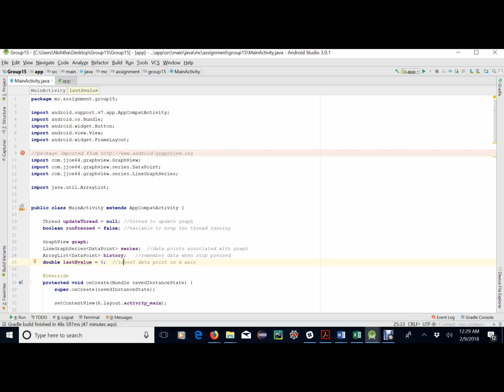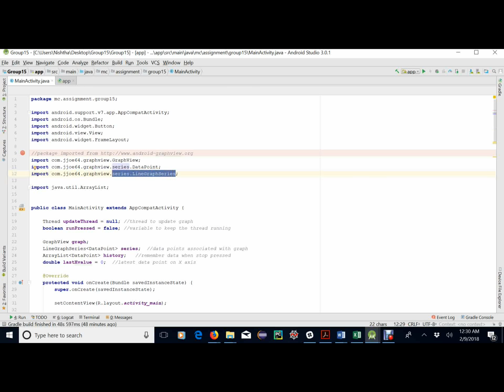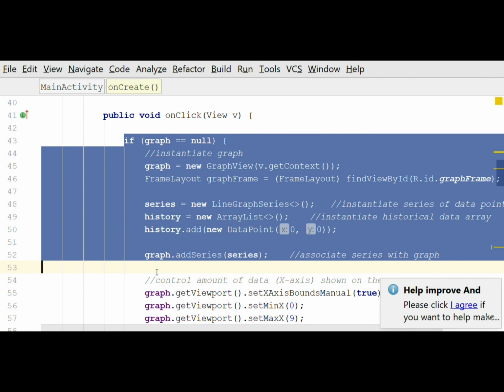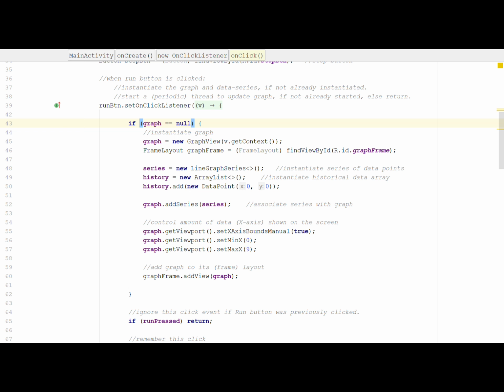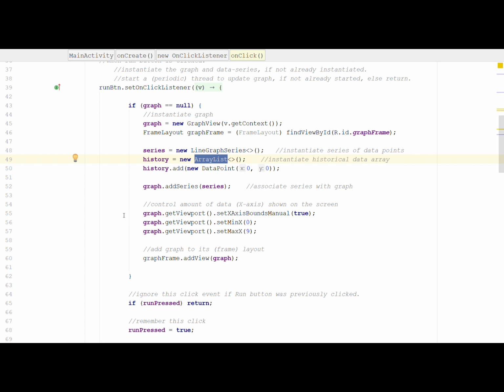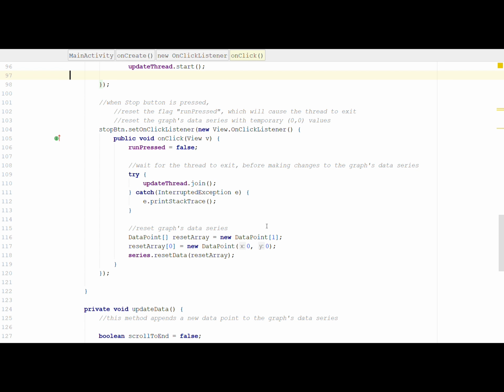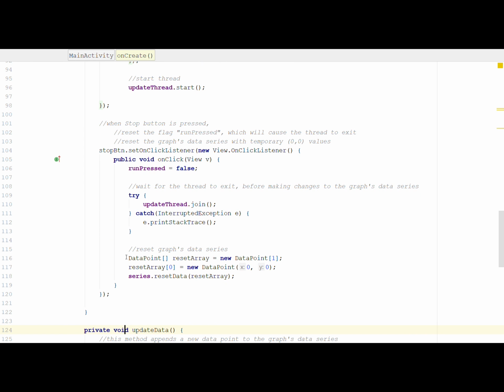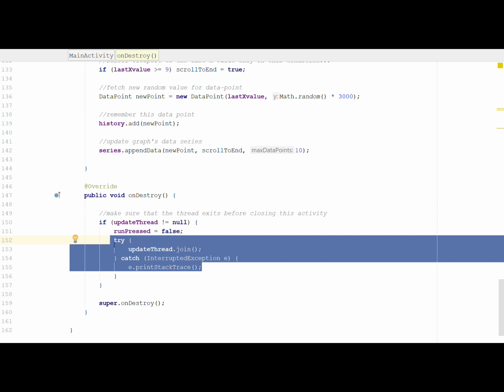CSE 535 ASSIGNMENT1- GROUP15